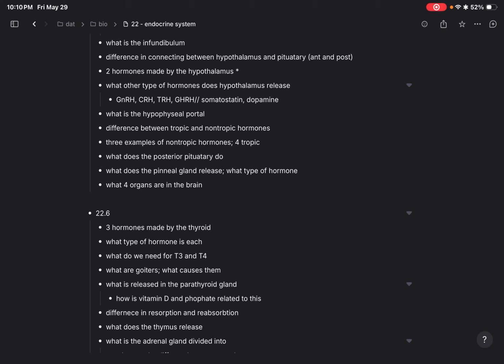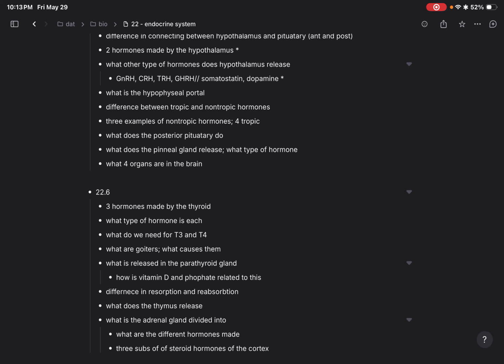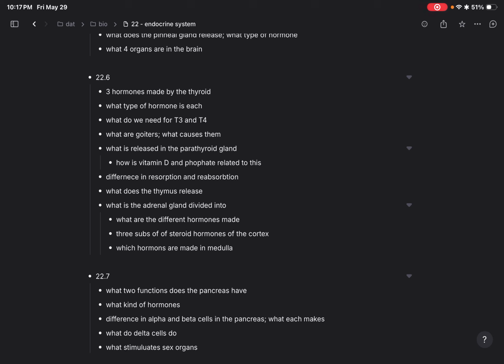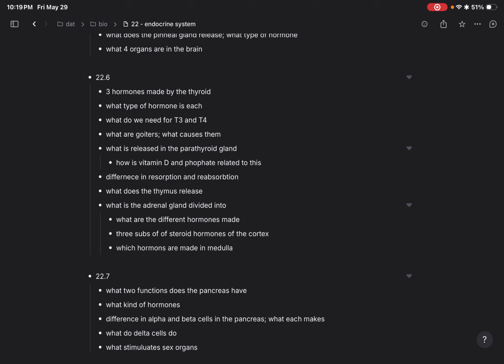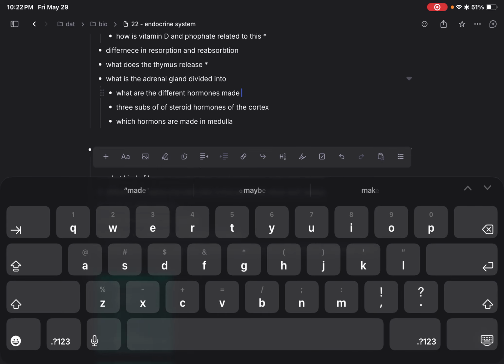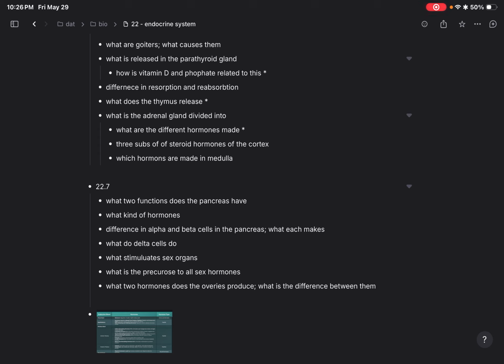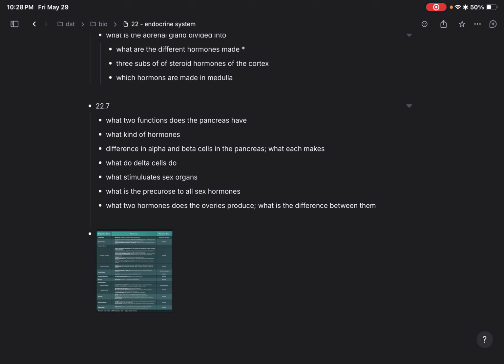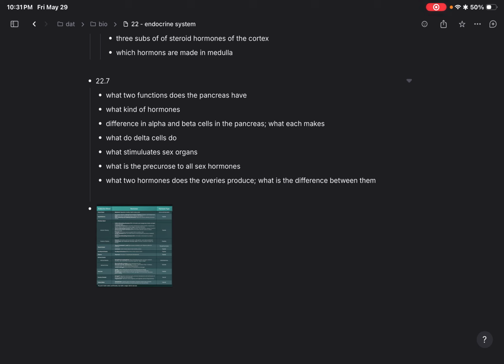dat study - endocrine system pt 2